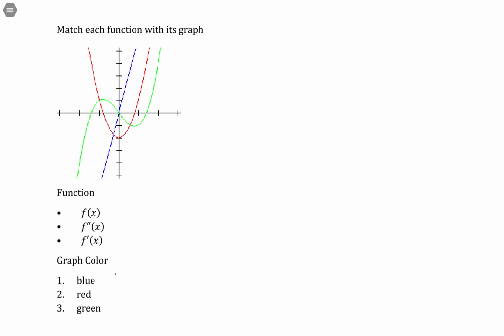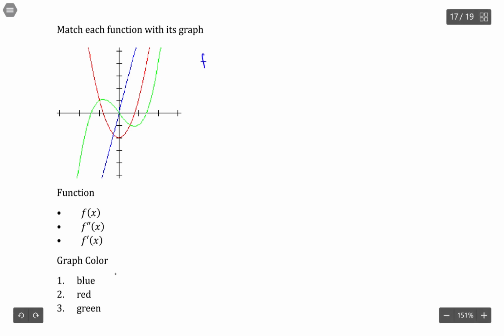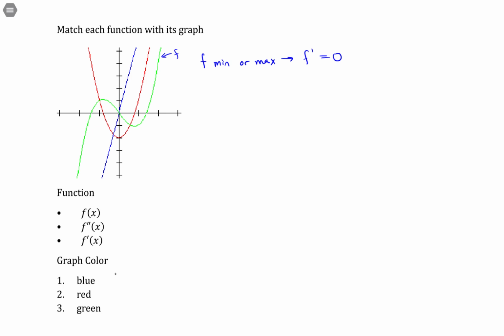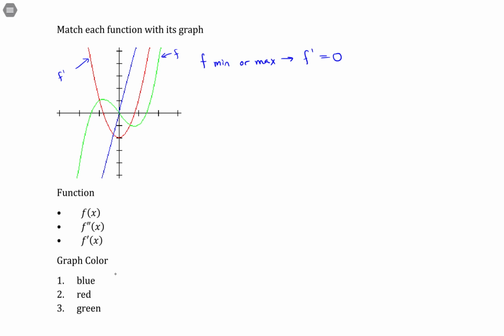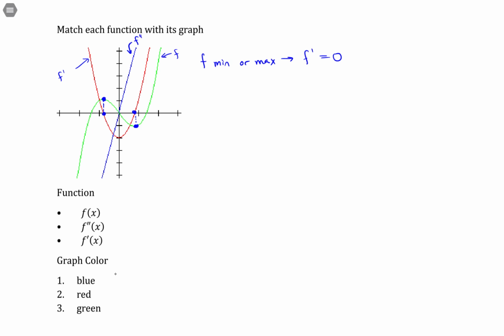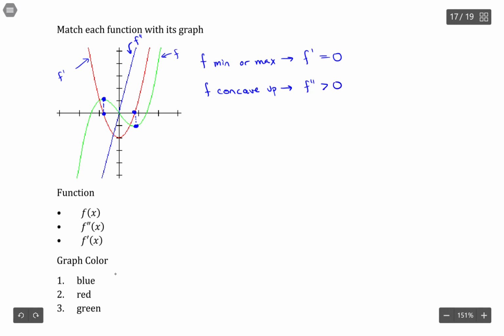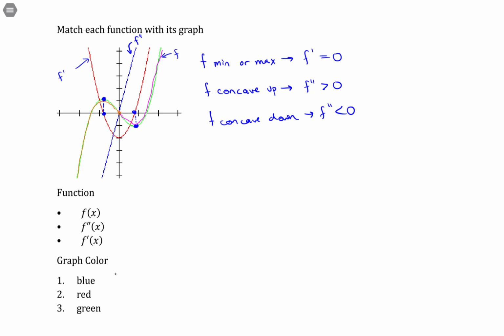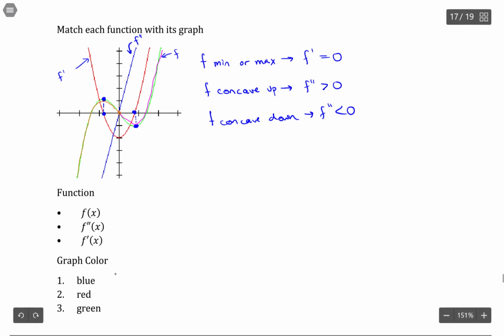Derivative Applications: Determine which Graph is f, f', or f''